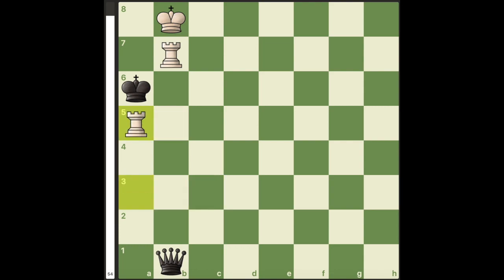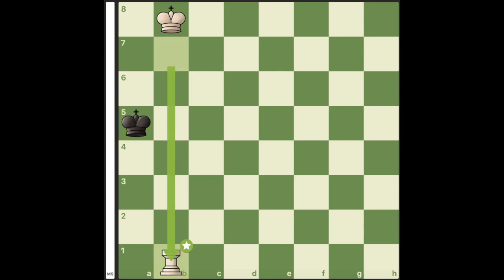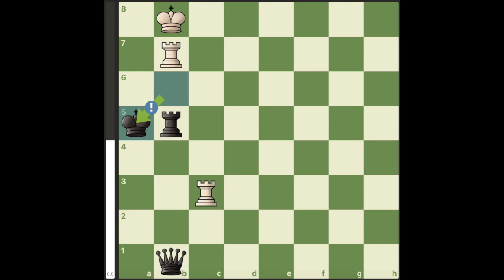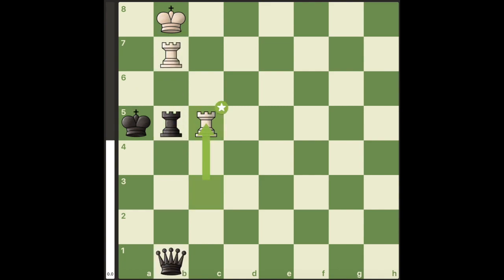2 way pin or dumb rook sacrifice?